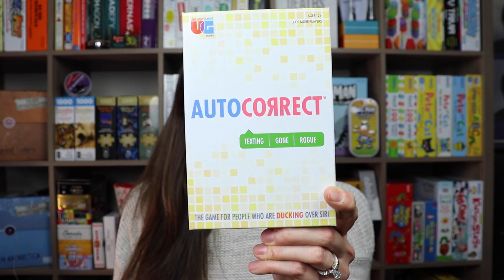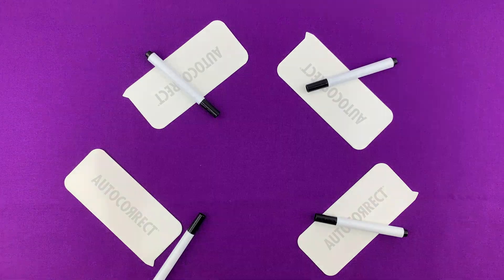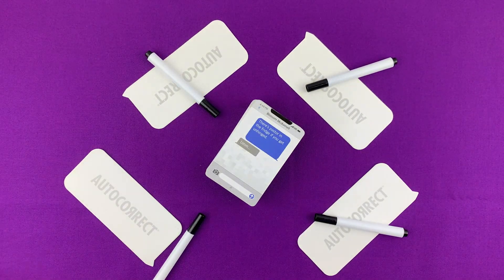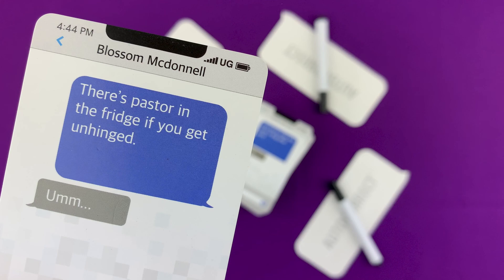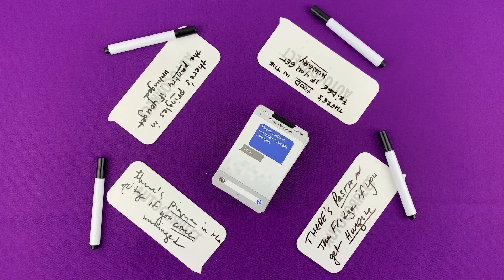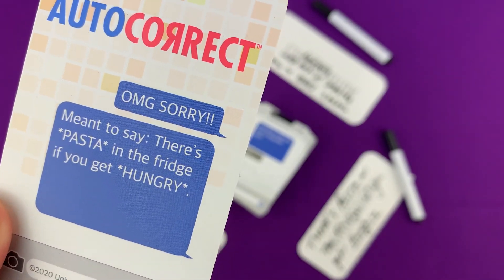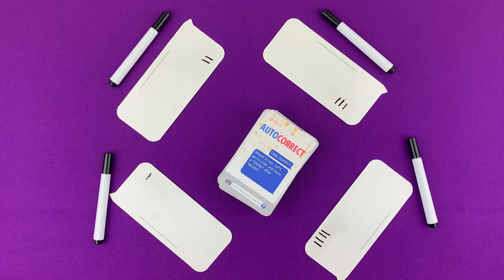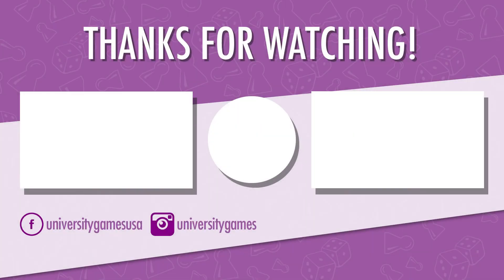HOW TO PLAY: Autocorrect, the Card Game of Texting Gone Rogue, from University Games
AQ from UG Studios takes us through how to play the laugh-out-loud game of Autocorrect, Texting Gone Rogue. Players try to decipher autocorrected text messages - you won't believe how wacky some texts get. Be the player with the most points at the end of the game and win!
Nab your own copy of Autocorrect on Amazon, at AreYouGame, or at your Friendly Local Games Store!